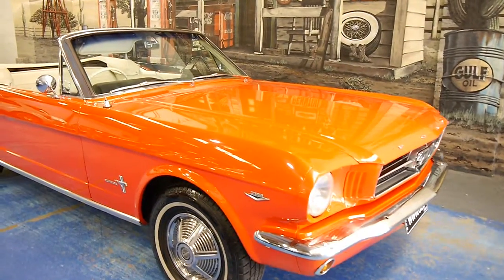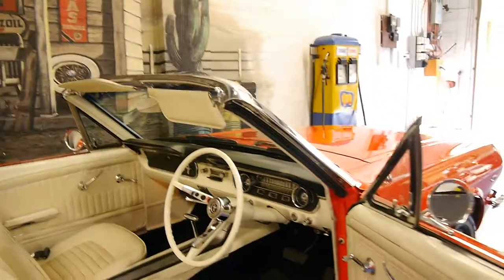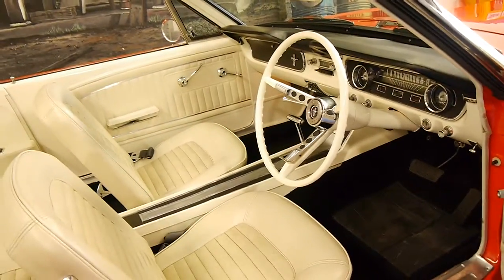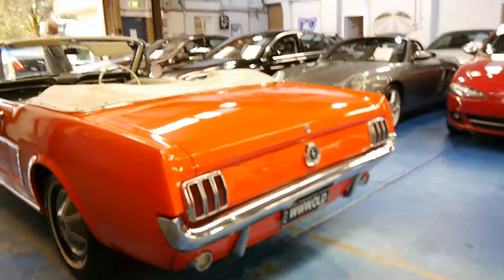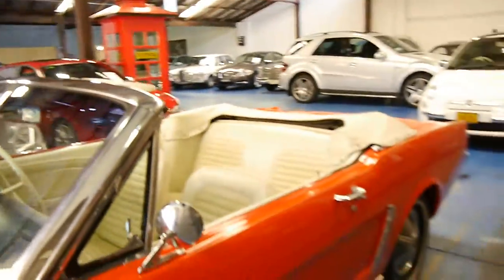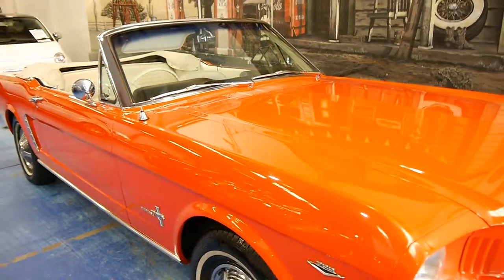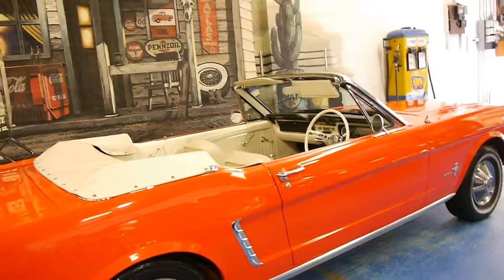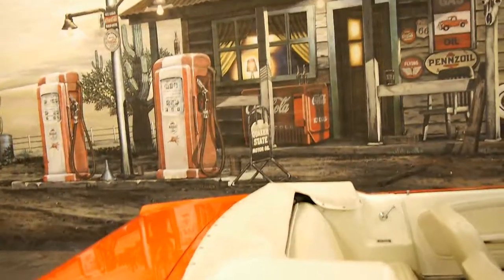1964 Ford Mustang Convertible 289 Poppy Red